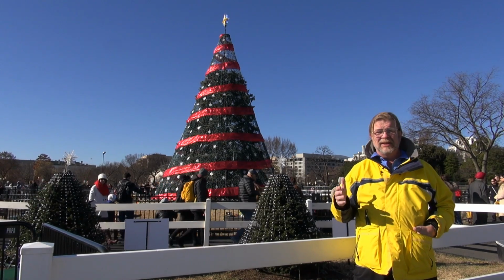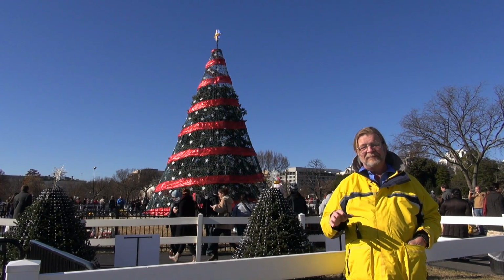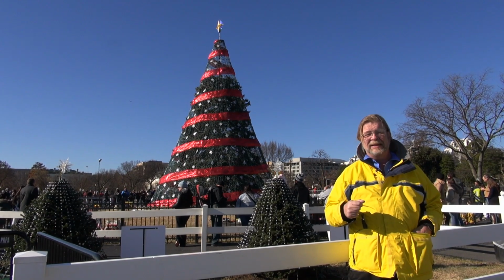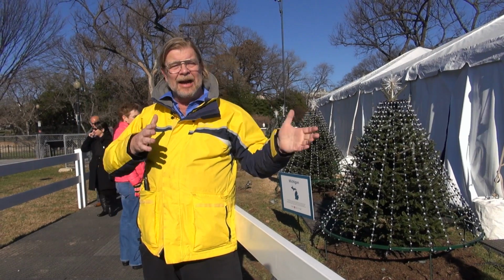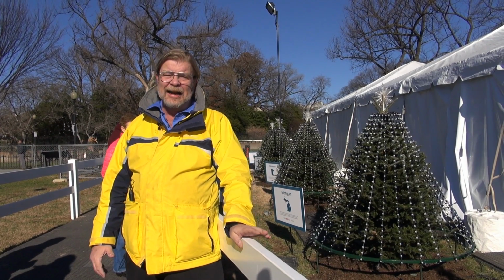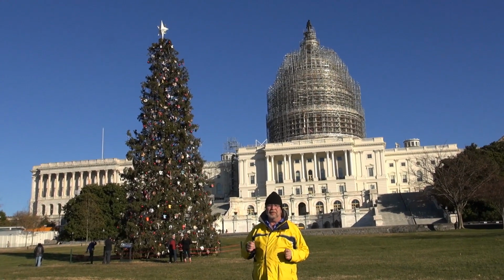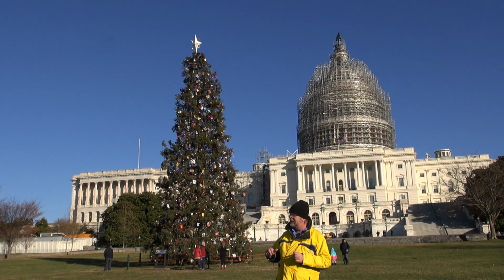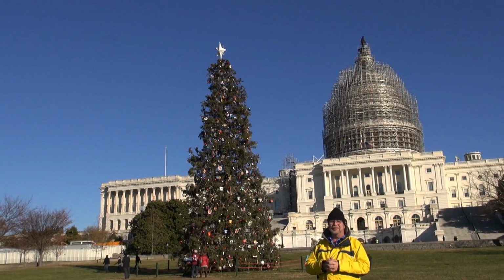National Christmas Tree and Capitol Christmas Tree - REAL USA Ep. 131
The National Christmas Tree located on the Ellipse in front of the White House, and the Capitol Christmas Tree located in front of the US Capitol building are iconic symbols of the holiday season in the USA. This is our first time visiting these two sites, and it did not disappoint. Warmest wishes for the holiday season wherever you may be.  The REAL United States!

EXACT LOCATION of video:
Latitude: 38.89485
Longitude: -77.03620